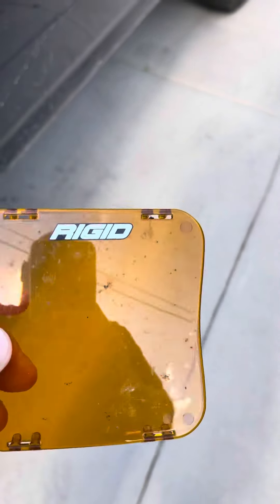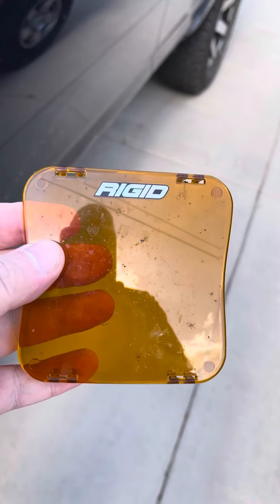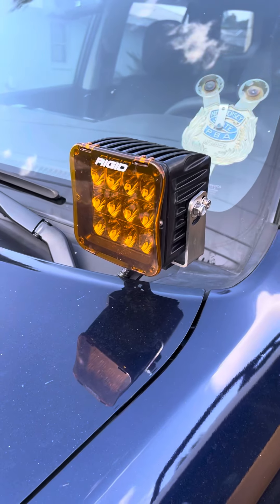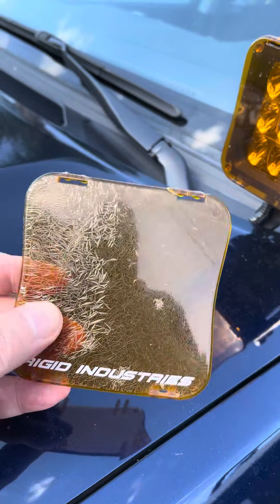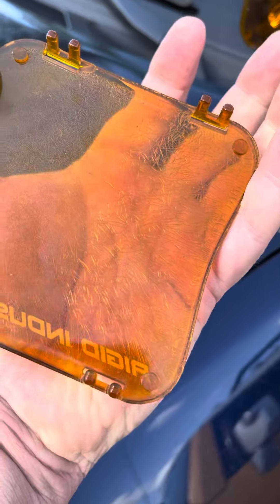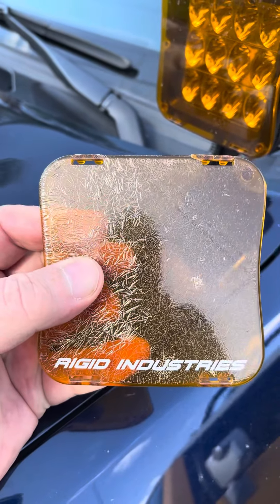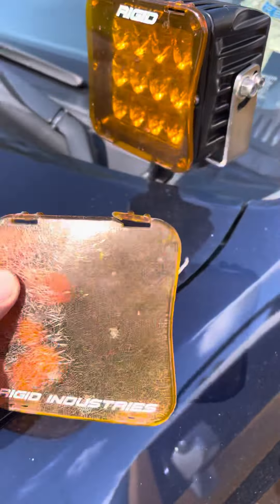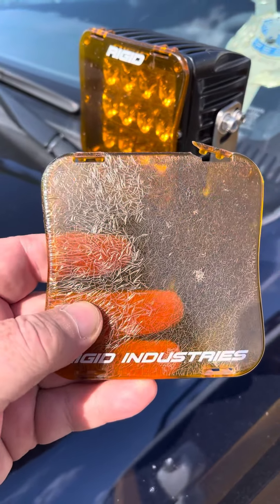RIGID INDUSTRIES SNAP ON AMBER COVER- REVIEW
In my opinion these are not worth the price. Old pricing was about $7.50 each , now on Amazon they are $18.00 each.  They do not hold up well. Clips are easy to break. In case you’re interested below is the amazon link.